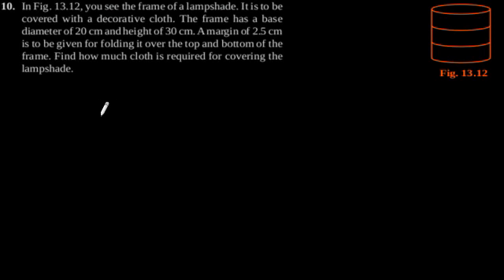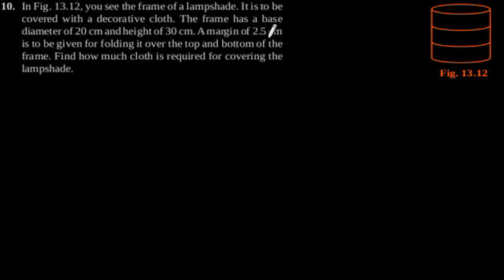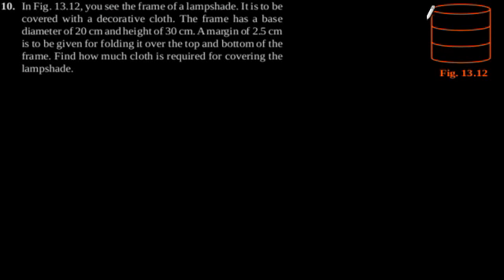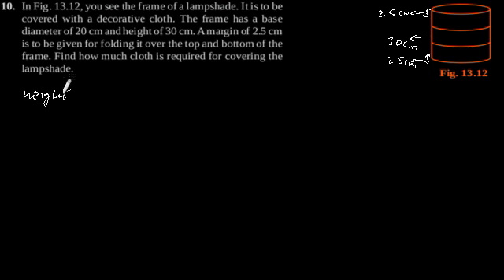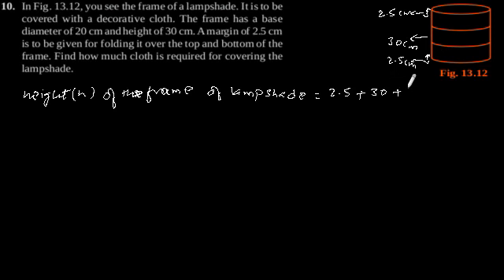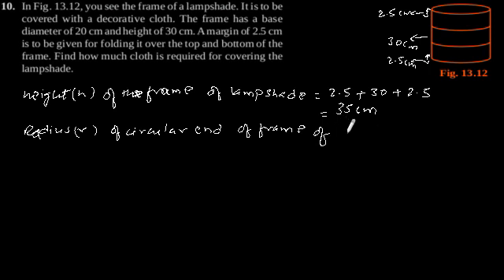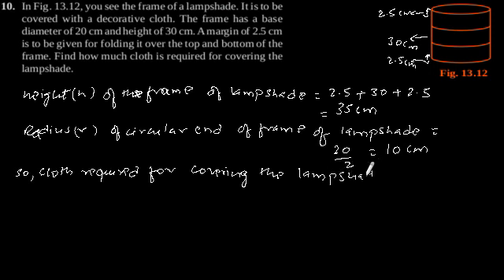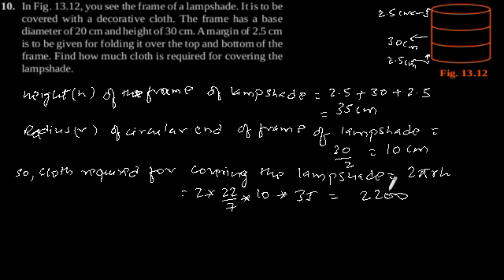CBSE Class-9 Maths NCERT solution - Surface Areas And Volumes - Exercise 13.2 - Problem 10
In Fig. 13.12, you see the frame of a lampshade. It is to be
covered with a decorative cloth. The frame has a base
diameter of 20 cm and height of 30 cm. A margin of 2.5 cm
is to be given for folding it over the top and bottom of the
frame. Find how much cloth is required for covering the
lampshade.